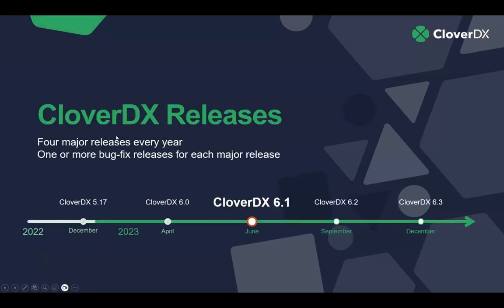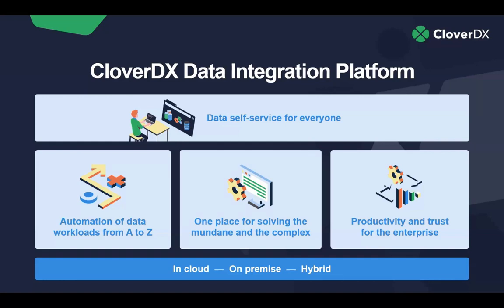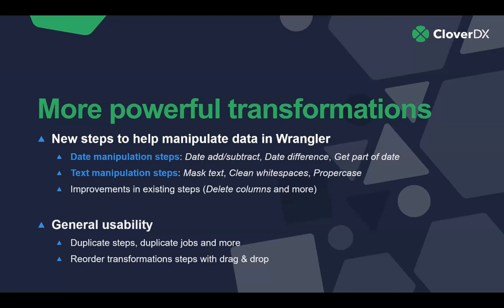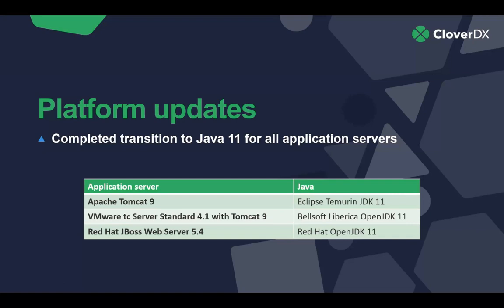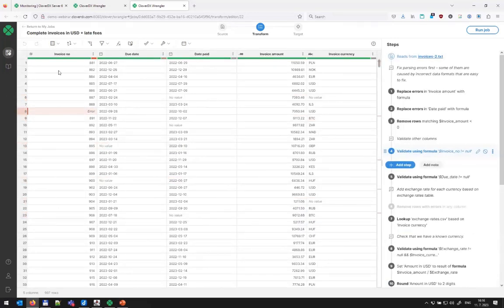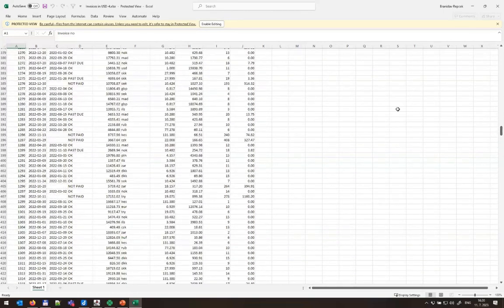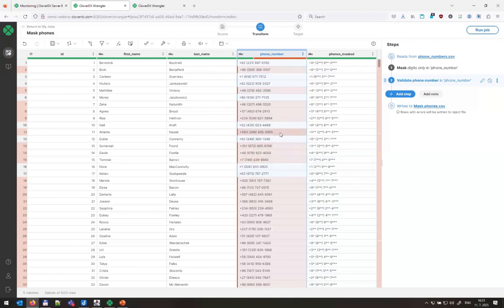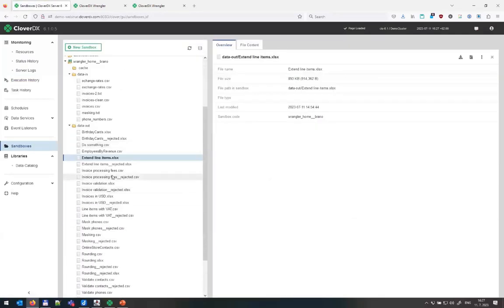What's new in CloverDX 6.1 (June 2023)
This release of the CloverDX Data Integration Platform introduces new features focused on data validation, designed to help increase confidence in your data, see exactly where and why errors occurred, and quickly fix data at scale.

We’ve also improved data transformation capabilities in CloverDX Wrangler and made it easier to work with OAuth2 when working with libraries.

New features include:

** New validation steps in CloverDX Wrangler to help you increase confidence in your data.**
 - Validate your data using built-in as well as custom steps for credit card, phone number, email validation and more.

** Collect invalid rows in a “reject file” **
 - Download data that cannot be written to the output - including full details for each row that contains invalid data - in an easily-readable and easily-shareable format, for faster corrections.

** Transform data more easily in Wrangler with new steps and an improved UI **
 - New steps include date and text manipulation, data masking and more
 - Share Wrangler jobs with others with new import/export functionality

** Other features, including: **
 - Making it easier to build libraries with OAuth 2 connections that can be authorized on Server
 - Platform updates and security fixes
 - Usability improvements